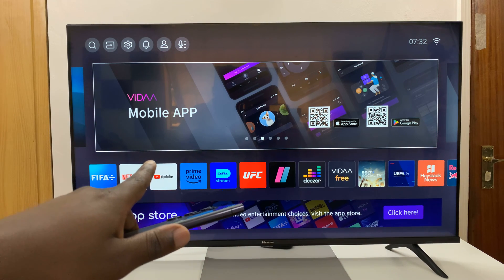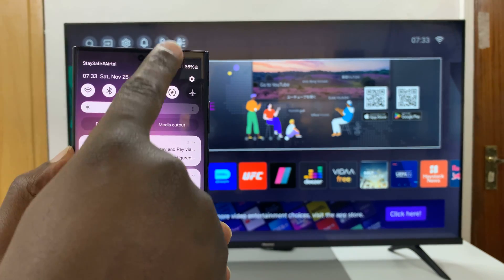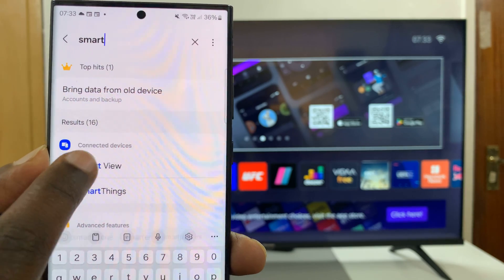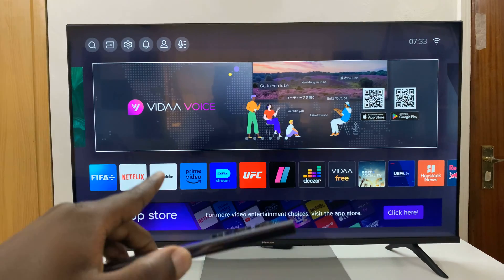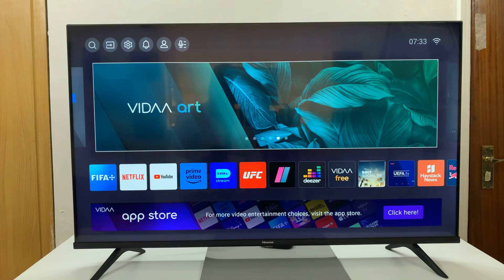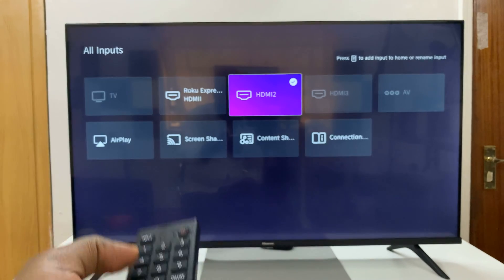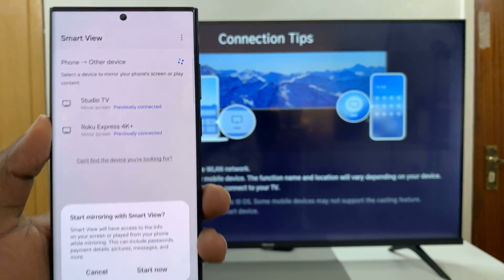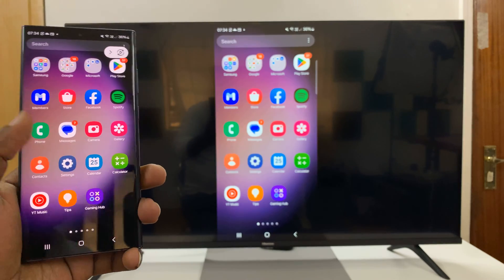Hisense VIDAA Smart TV: How To Screen Mirror Samsung Phone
Unlock the potential of your Hisense VIDAA Smart TV by learning how to effortlessly screen mirror your Samsung phone.

In this comprehensive tutorial, discover step-by-step instructions on how to seamlessly cast your Samsung phone's screen onto your Hisense VIDAA Smart TV.

Explore the easy-to-follow guide that demonstrates the simple setup process for screen mirroring, allowing you to enjoy your favorite mobile content on the big screen with crystal-clear quality. Whether it's streaming videos, showcasing photos, or browsing apps, this tutorial covers everything you need to know to make the most out of this feature.

Discover the wireless capabilities and compatibility between your Samsung phone and the Hisense VIDAA Smart TV, empowering you to navigate through the mirroring process hassle-free.

How To Screen Mirror Samsung Phone To Hisense VIDAA Smart TV:

Step 1: Before initiating the screen mirroring process, confirm that your Android phone is compatible with screen mirroring and that both devices are connected to the same Wi-Fi network.

Step 2: Turn on your Hisense VIDAA Smart TV and ensure it is connected to the Wi-Fi network. On the remote, press the "Input" button. From the resulting options, choose "Screen Sharing".

Step 3: Unlock your Android Phone and swipe down to reveal the quick settings panel.  Look for the 'Screencast' for most Android devices, or 'Smart View' for Samsung phones. Tap on it to begin searching for available devices.

Step 4: Your TV should appear in the list of available devices. Tap on it to initiate the connection and select "Start Now".

Step 5: Once the devices are successfully connected, your Android phone's screen will be mirrored on your Hisense VIDAA Smart TV. You can now navigate through your phone, launch apps, stream videos, or display photos, all on the TV screen.

Step 6: To stop screen mirroring, tap on the Smart View icon at the right hand corner of the screen. From the menu that appears, tap on “Disconnect”.

Once you do, at the very bottom of the list, tap on "Stop Mirroring".

Cell Phone Tripod Adapter